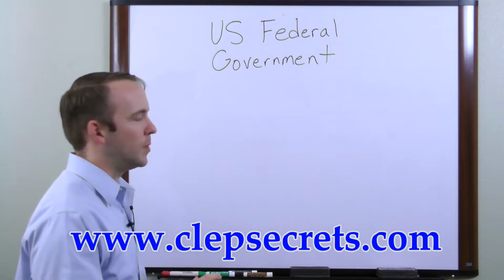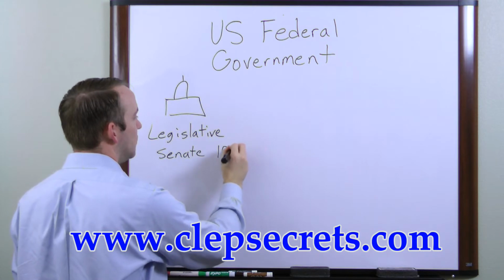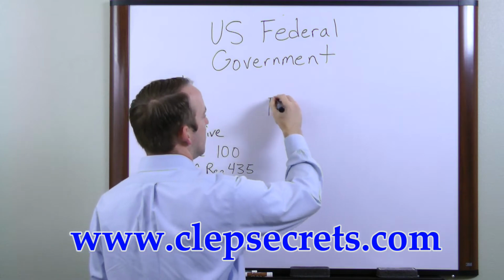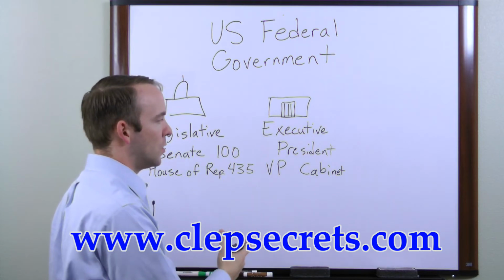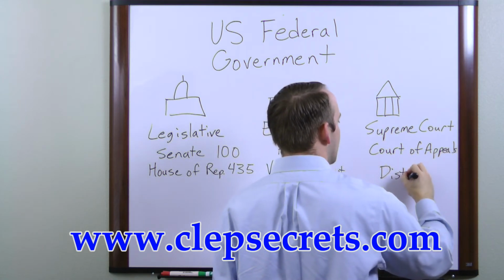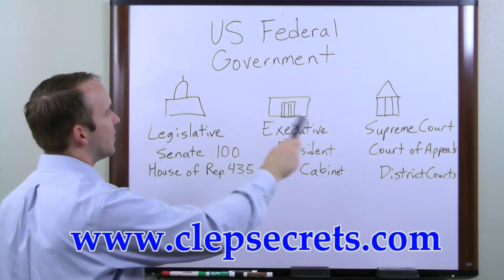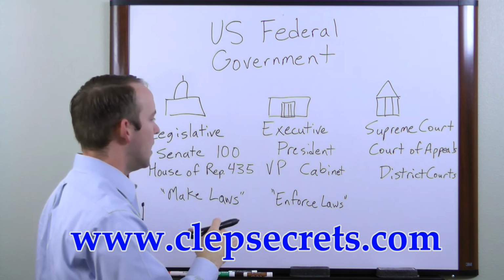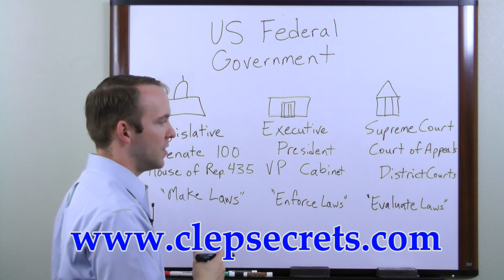CLEP Social Sciences The Three Branches of Government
Relying on the right study materials is absolutely essential for success on the CLEP test. What you see in the video is only a tiny sample of the high quality prep materials in our CLEP study guide.

Get everything you need for CLEP success in our study guide. Take advantage of practice tests, and helpful study techniques to achieve your goal of passing your CLEP exam!

"How to Pass the College Level Examination Program (CLEP), using our easy step-by-step CLEP test study guide, without weeks and months of endless studying..."